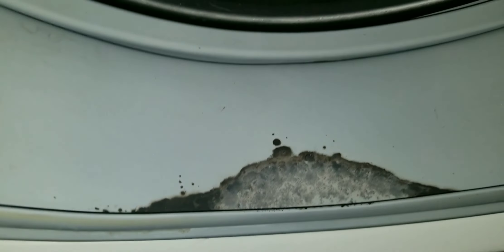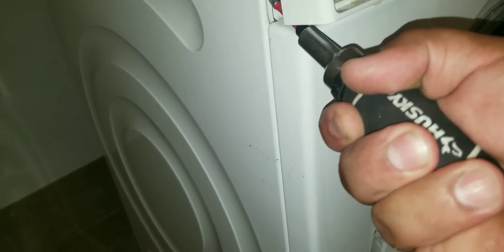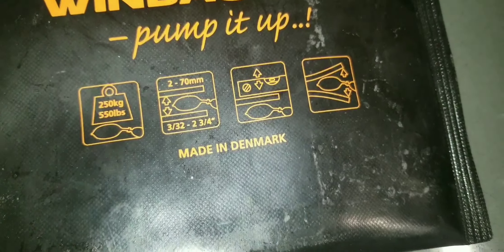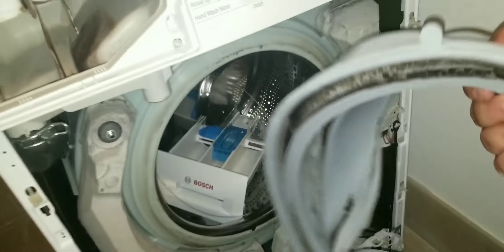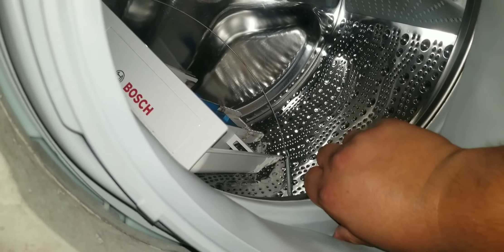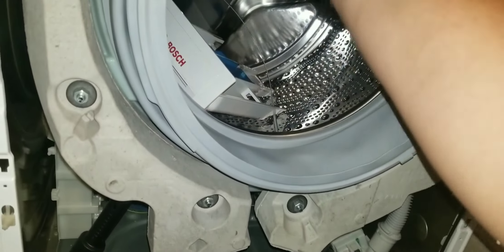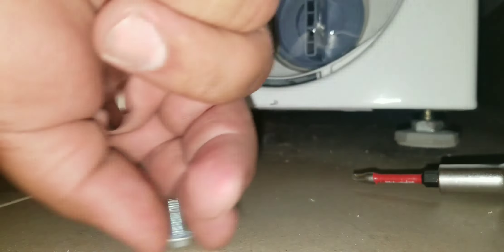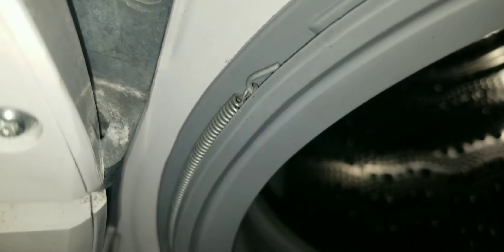Replace A "DISGUSTING" Washing Machine Gasket On A Bosch (By YOURSELF!!) (smelly,moldy,torn,leaking)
in this video i turned a 2 man job into a 1 man job easy.  i replaced a moldy bosch door boot / washer gasket
the Bosch gasket gets moldy when you dont dry it or leave the door shut after use
keep the door open and dry it after each use

if your Bosch washer is smelly
or you washer gasket is moldy mildew stains on your gasket

each step is nessesary and you can do this if your machine is stacked in a tight closet

if it is side by side just follow another tutorial or take the top off...